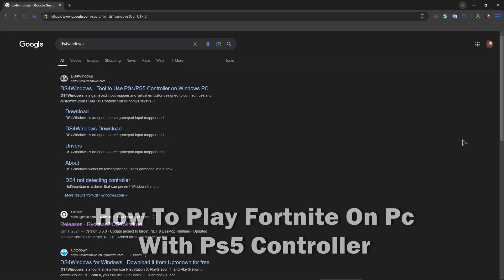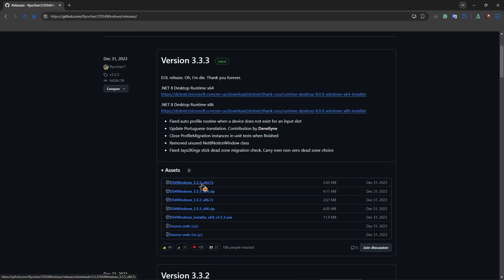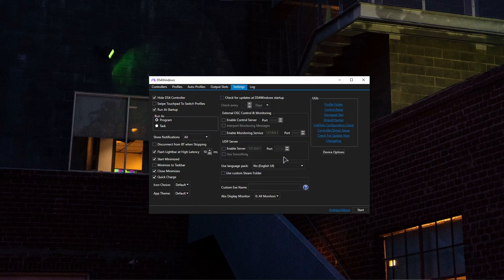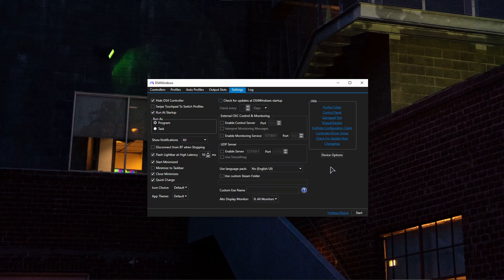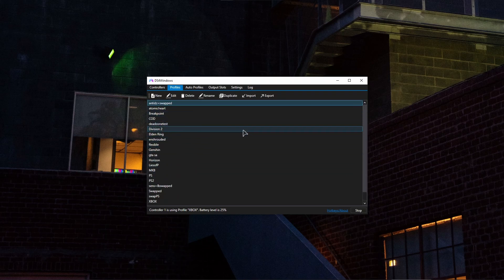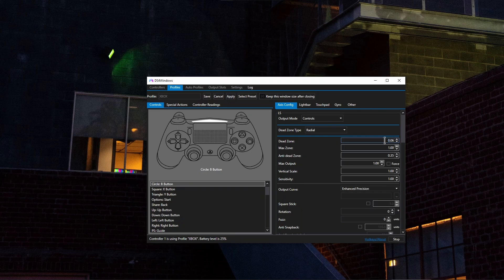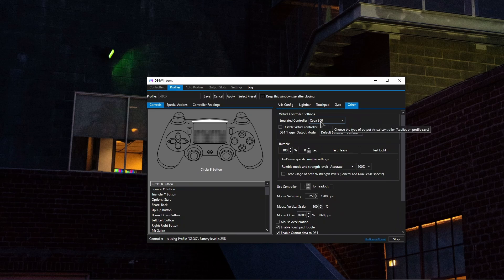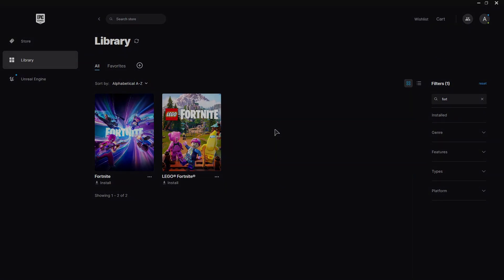How To Play Fortnite On PC With PS5 Controller (2026) - Step by Step Tutorial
In todays video I show you exactly how to play fortnite on pc with a ps5 controller. To play fortnite with your Playstation 5 controller, you need extra software. This allows you to play fortnite on pc with a ps5 controller.